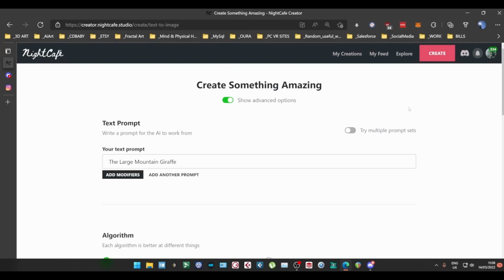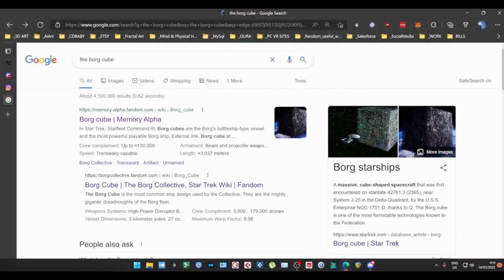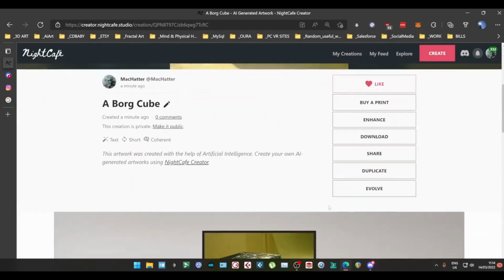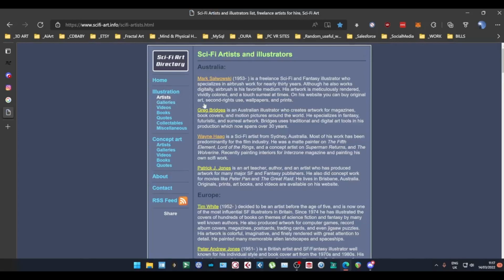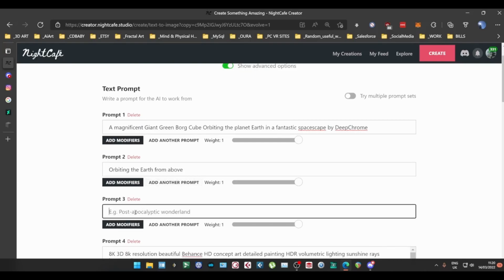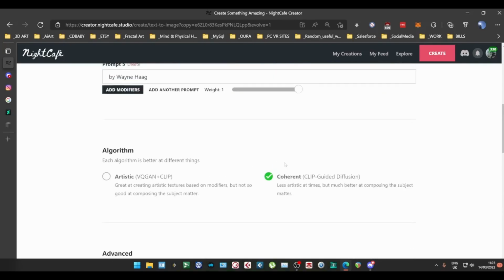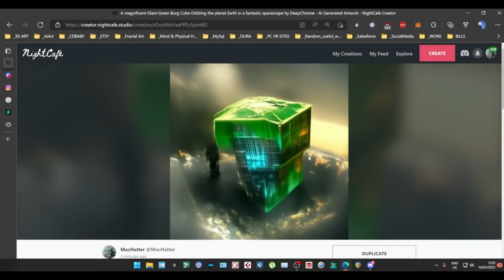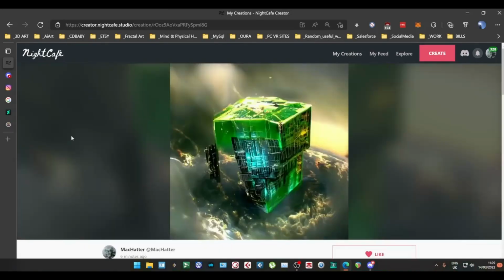How To - NightCafe Studio for Beginners Video 2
This is a video that shows how to use the NightCafe Studio Creator Ai Art Generator on the web.
Its 2 of 3 covering the very basics which will hopefully allow anyone to get up and running in no time at all with this wonderful application.

5% of Credits, Pro subscriptions and Merchandise.

Don't forget to give me a shout and say hello in the Discord Server When you get there.
All the best and happy Ai`ing :)